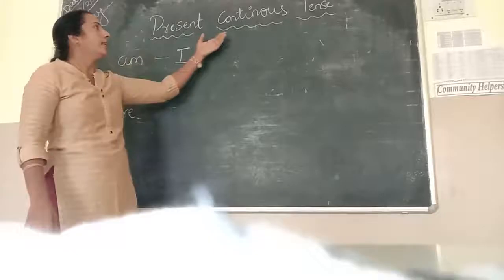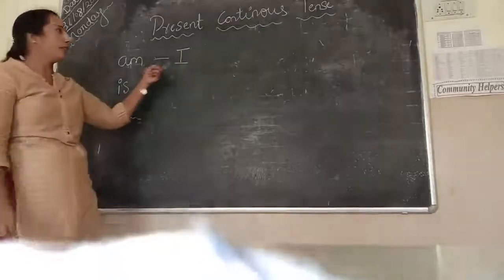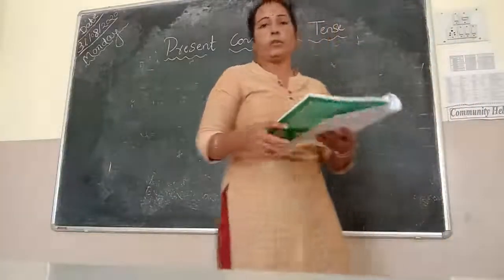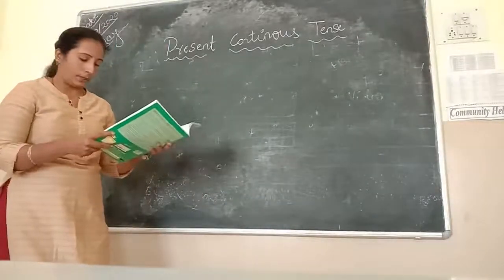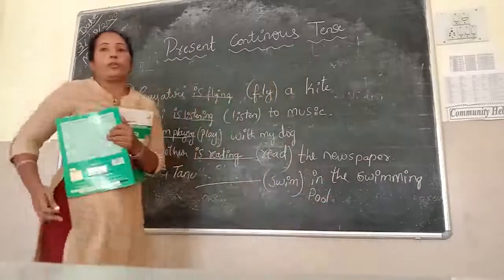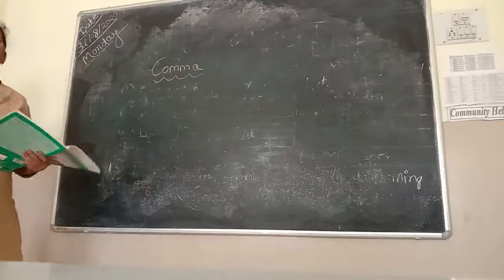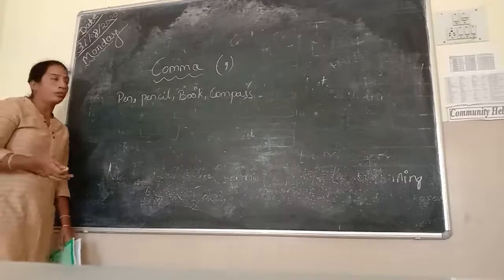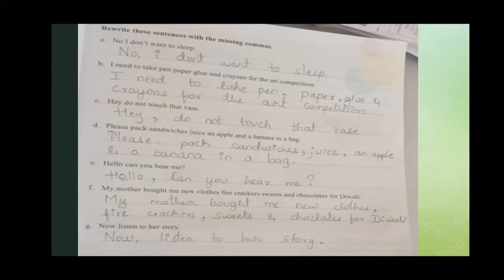Grade 4 part 12 English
School breaks up.